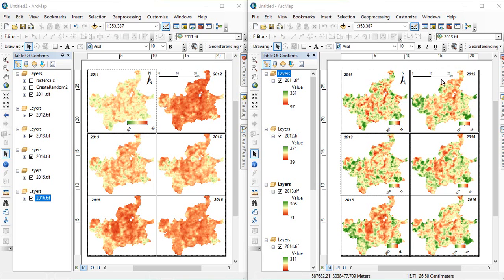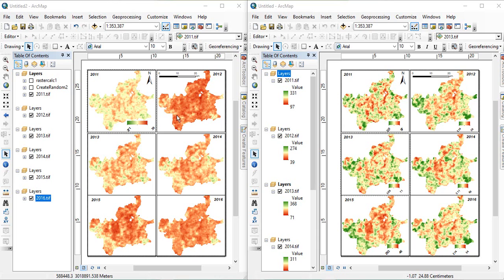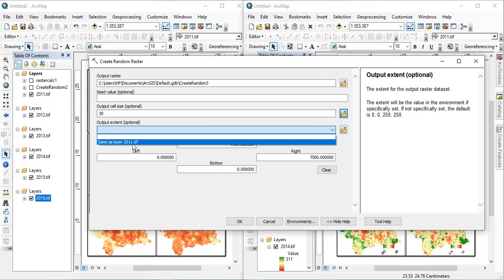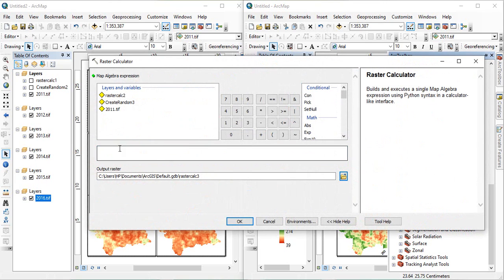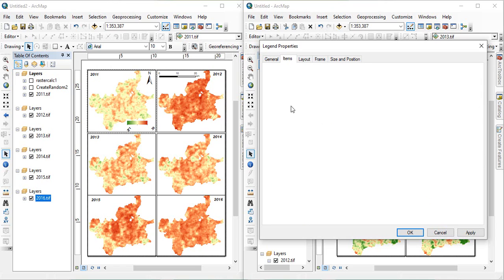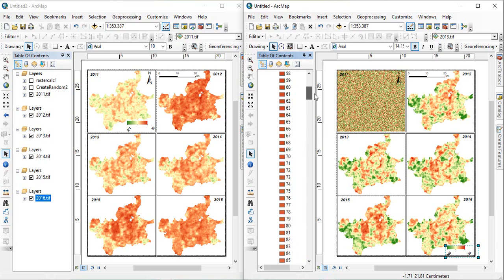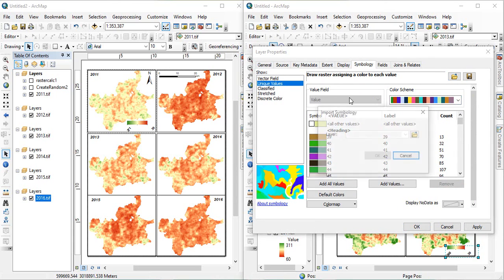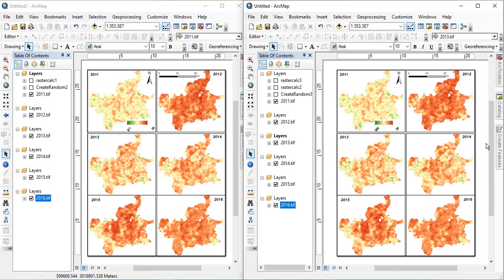Common / single legend for more than one rasters in ArcGIS (for integer rasters)